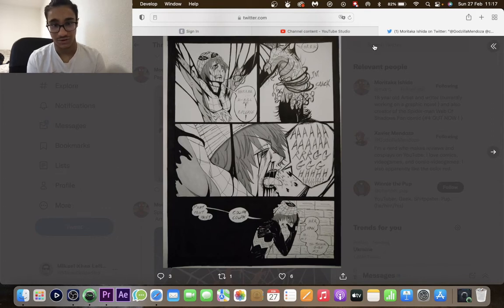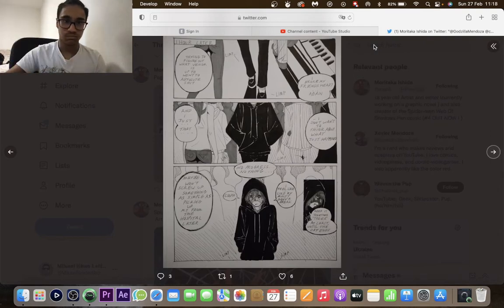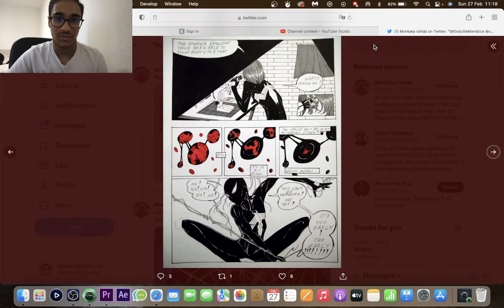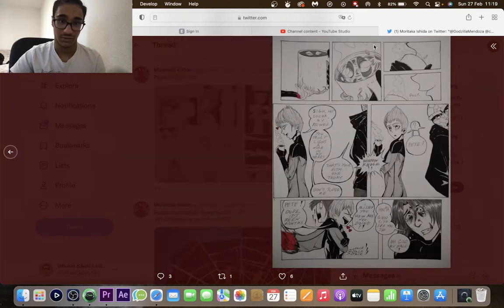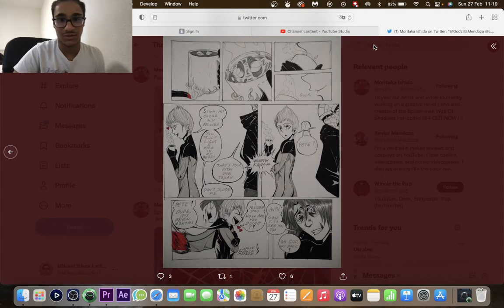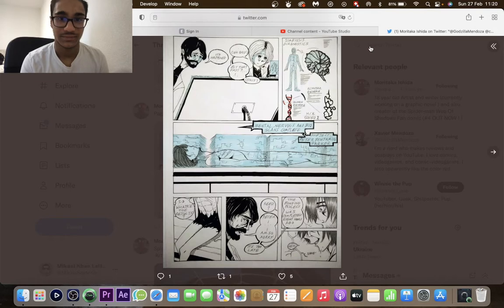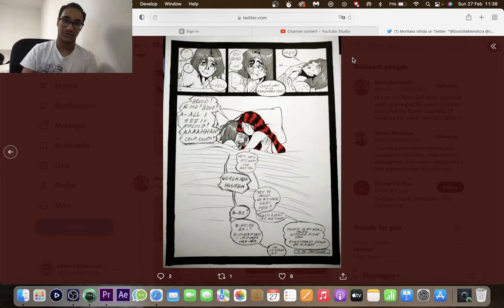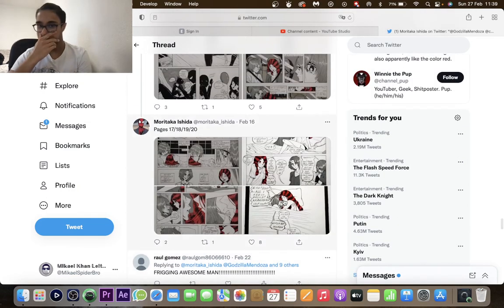Spider-Man: Web of Shadows COMIC by Moritaka Ishida | CHAPTER 4 REACTION + REVIEW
Today, I’m reacting to chapter 4 of his graphic novel retelling of the beloved “Spider-Man: Web of Shadows” video game, with many touches of his own, visually, narratively and more.
I’ll be reading, gushing on his phenomenal skills and details and noticing changes and overall appreciating for his work and achievements.

Please support him any way you can. It would mean so much to us both.

Check out my videos to see if what I upload piques your interest.

We love meeting new people to interact and chat with, as well as share memes and art!